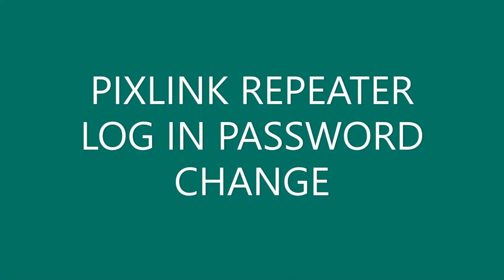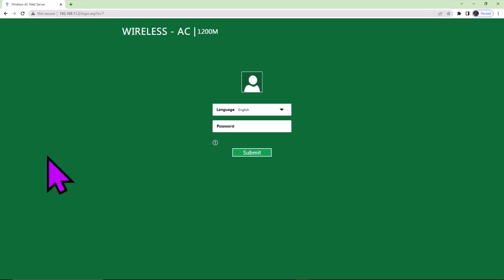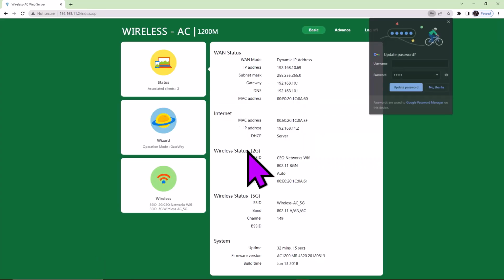HOW TO CHANGE YOUR PIX LINK DEFAULT PASSWORD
Wondering how you can change your PIX LINK router/repeater login password? Wonder no more, as this is a step-by-step guide to how you can change the password to prevent unauthorized access to your repeater.